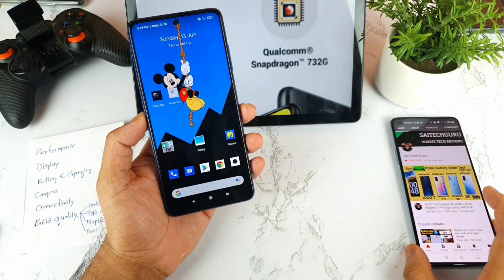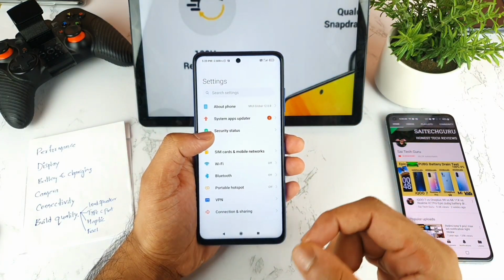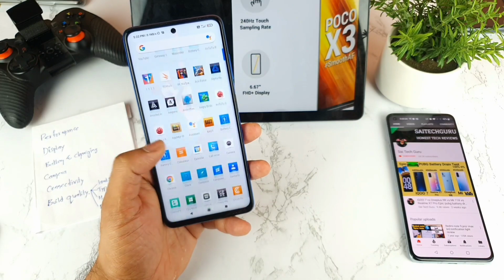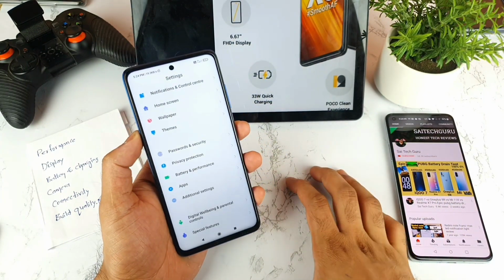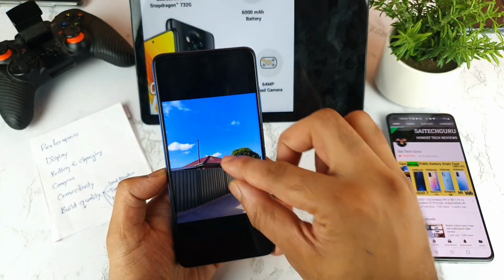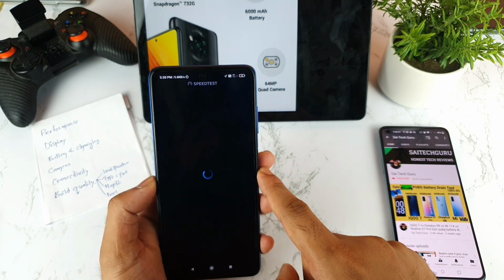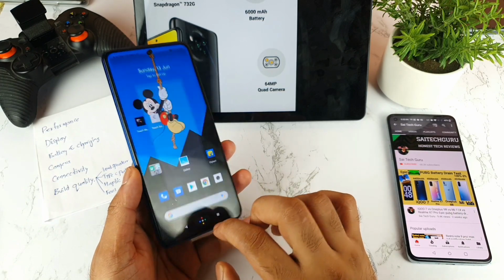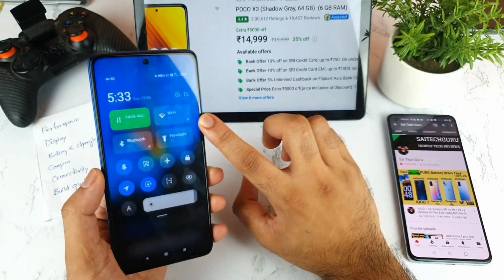Poco X3 review after 250days is it worth to buy now in 2021